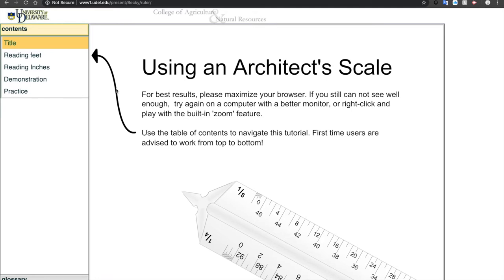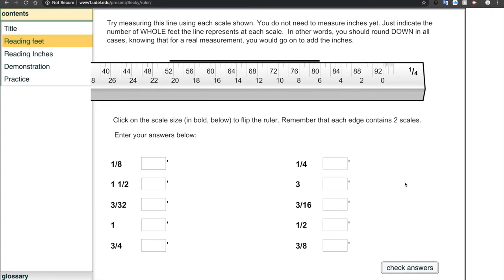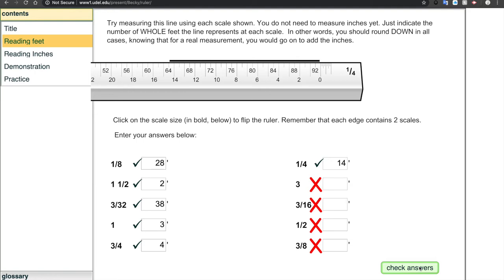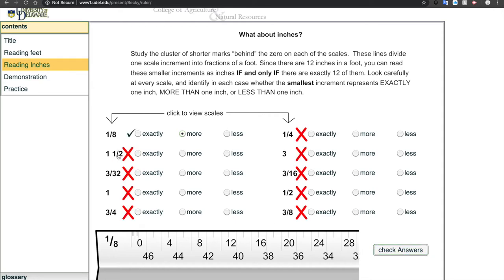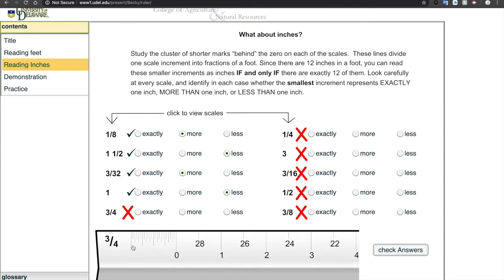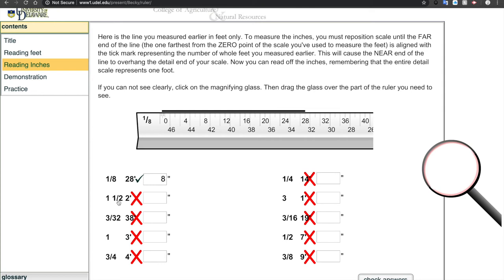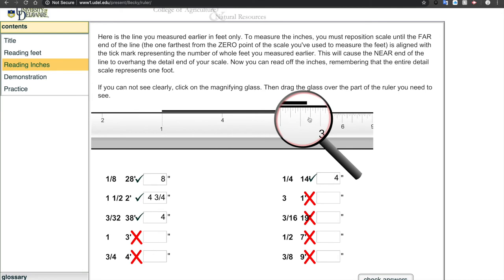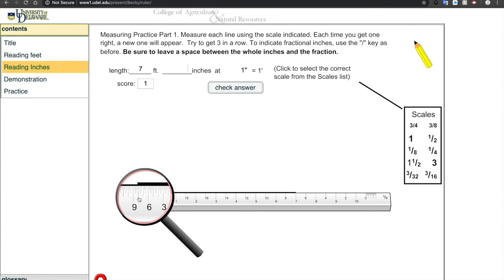How To Use An Architectural Scale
In this video I show you how to read/use an architectural scale. I also go over the online tutorial

I made a pretty bad mistake around the 9 minute mark... can you figure out what I did wrong and why? Instead of telling you, see if you can figure it out. It's a common mistake to make with these scales.